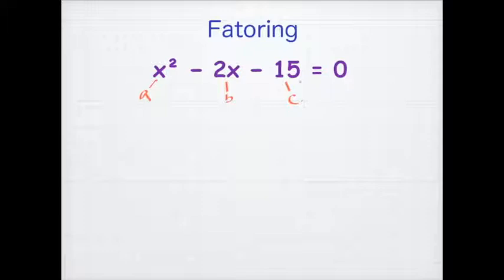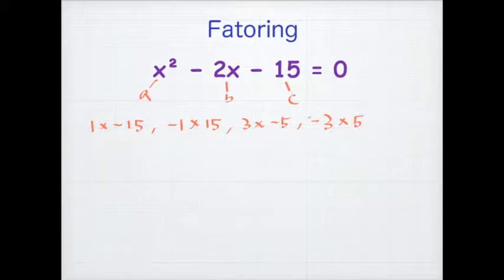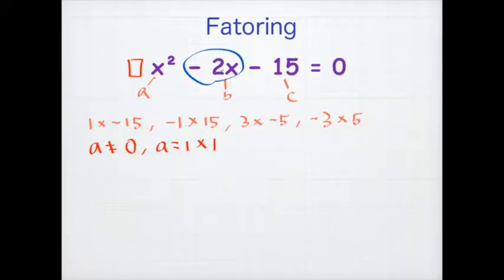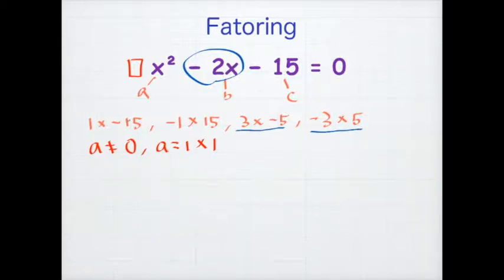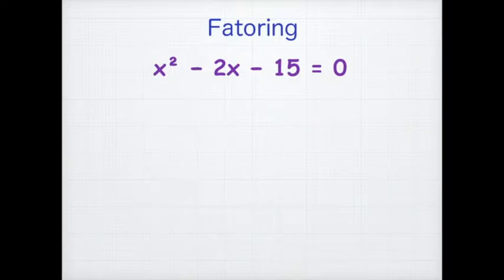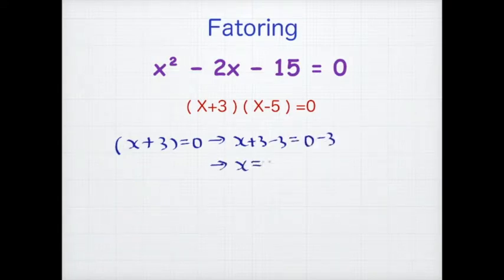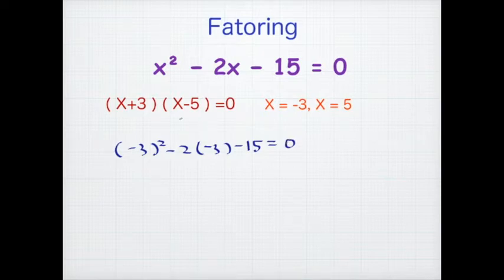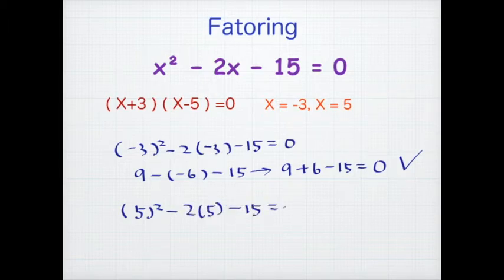My Movie 1